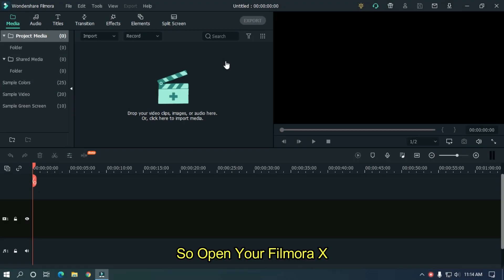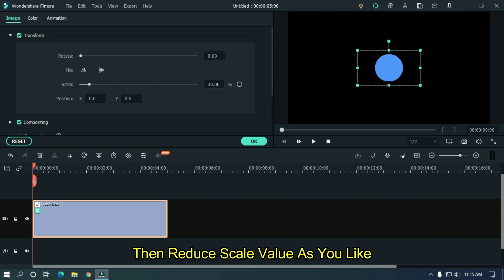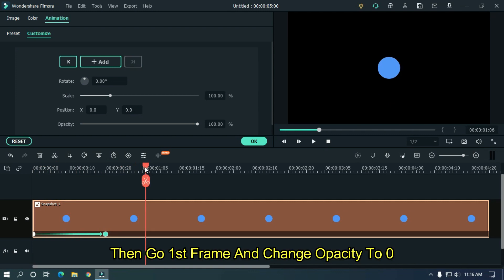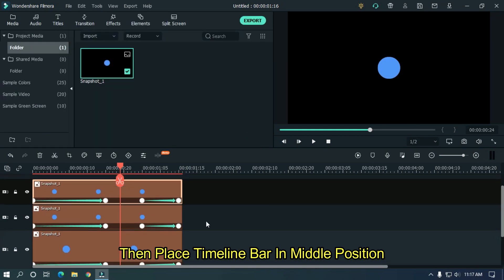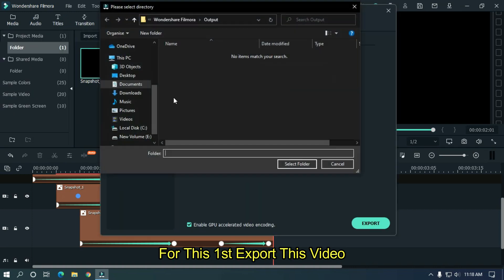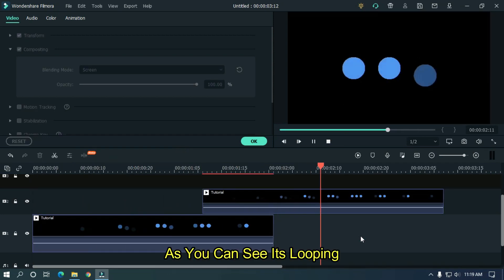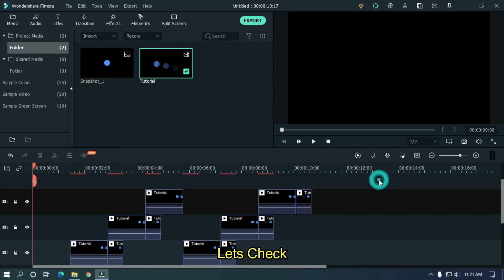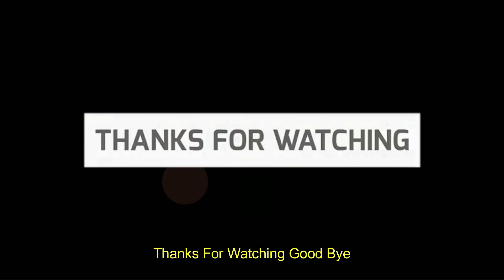Create a Loading Animation - Wondershare Filmora X 2021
In This Video Im Going To Show You How To Create a Loading Animation On Filmora X

0:00 Preview
0:16 Introduction
0:33 Subscribe
0:43 Tutorial
7:11 Ending
7:27 Outro